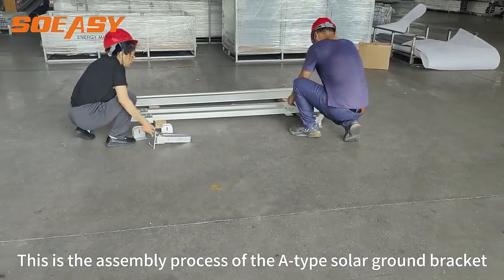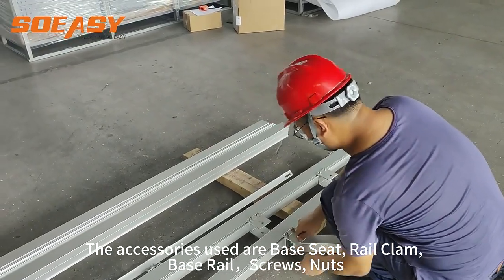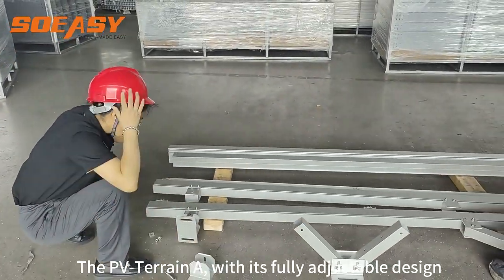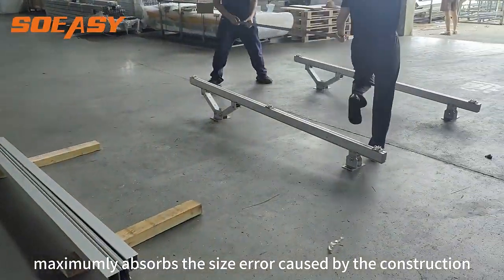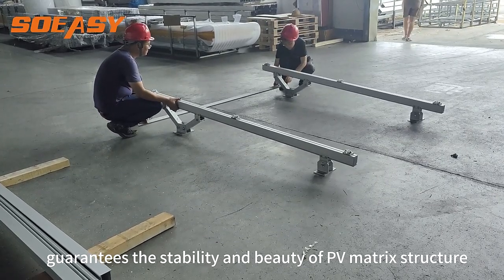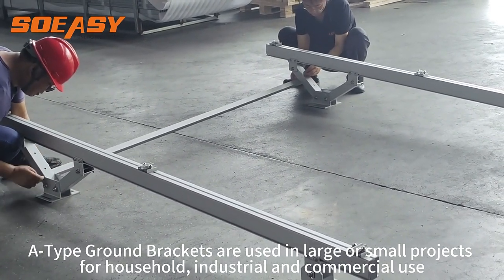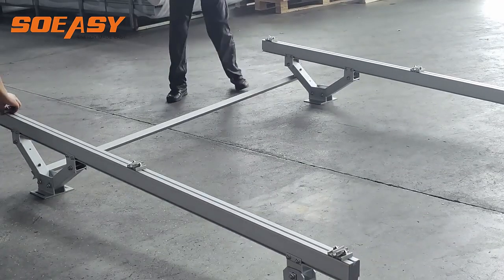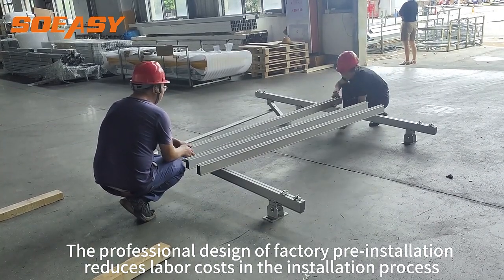Are ground mounted solar panels better?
They don't require drilling into your roof and you can set your solar panels at the perfect angle and orientation to optimize energy production. Over time, ground-mount solar will usually generate more electricity (and save you more on your electric bill) than a similarly sized rooftop system.